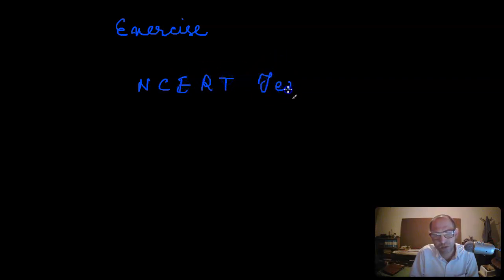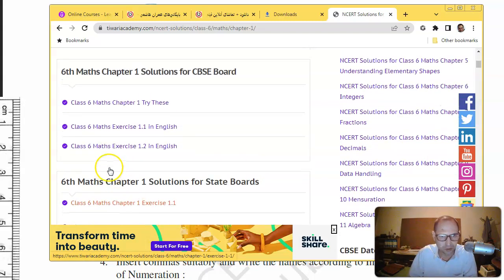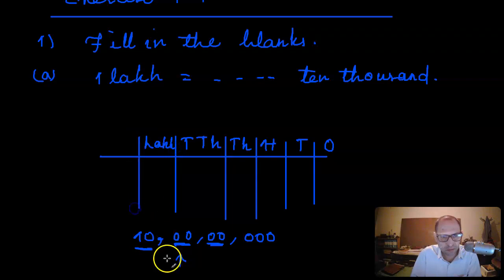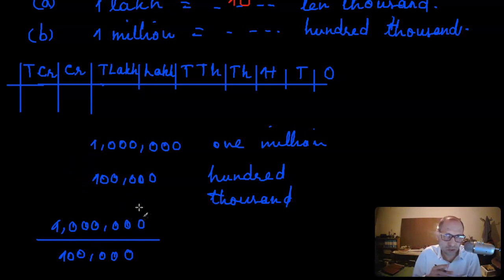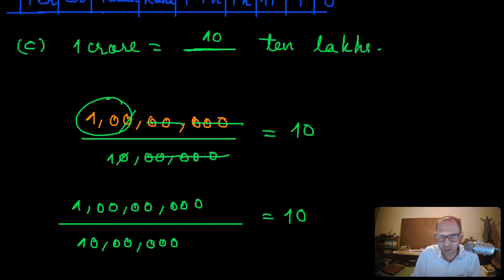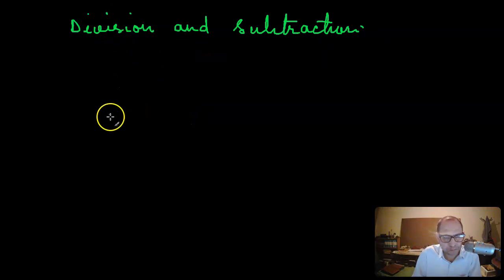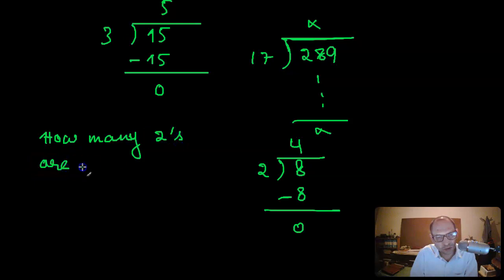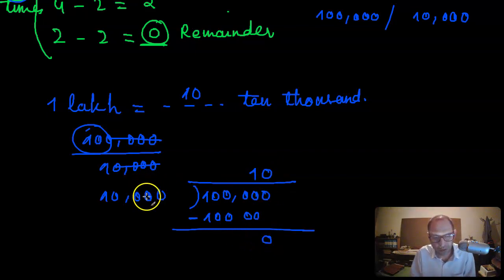NCERT Mathematics Class 6 Chapter 1 Exercise 1.1 Part 1